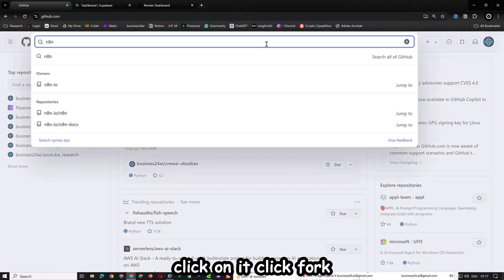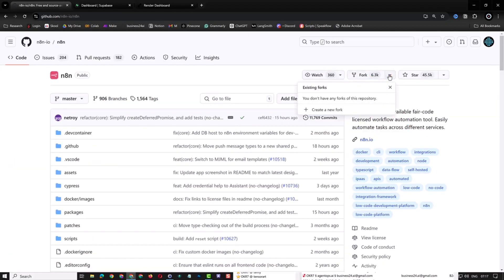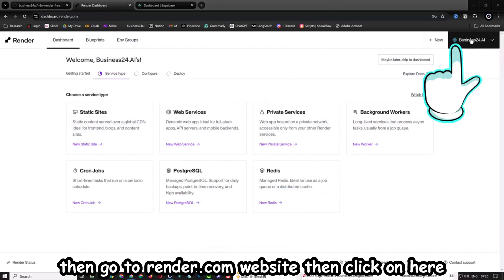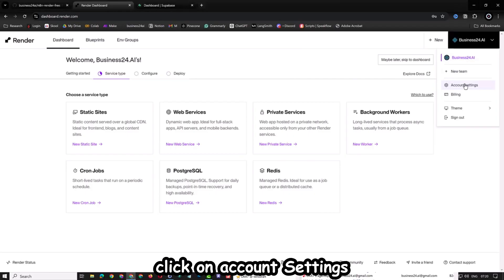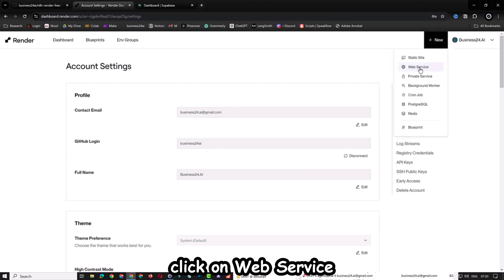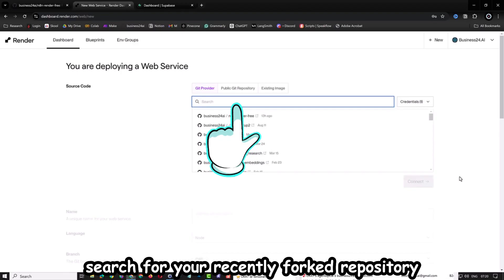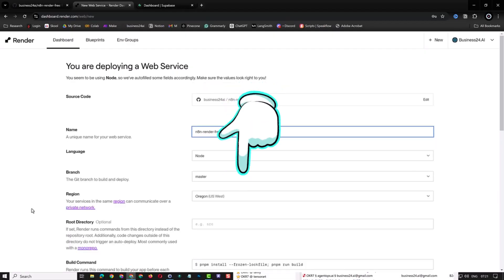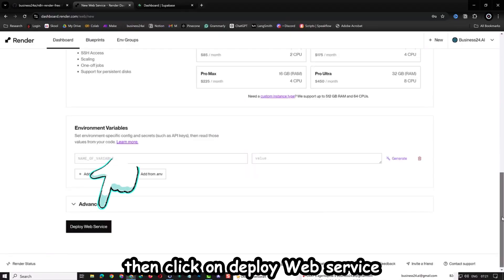How to install N8N on render (2025) I DOUBLE Z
Ready to deploy n8n in the cloud? Learn how to install n8n on Render with this step-by-step tutorial—perfect for developers in the USA, UK, Canada, France & Europe.

✅ In this video:

Setting up your Render account & service

Configuring Docker or Node.js environment

Deploying n8n with environment variables & storage

Securing your instance with custom domain & SSL